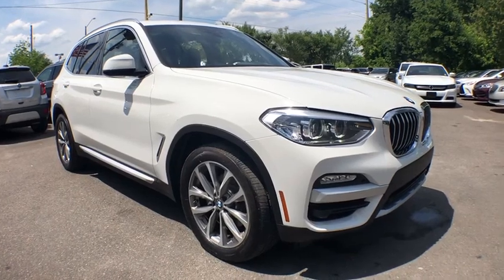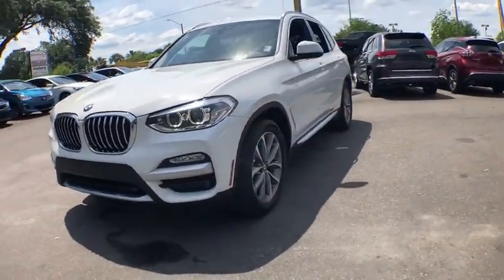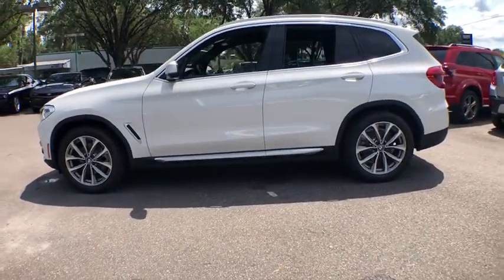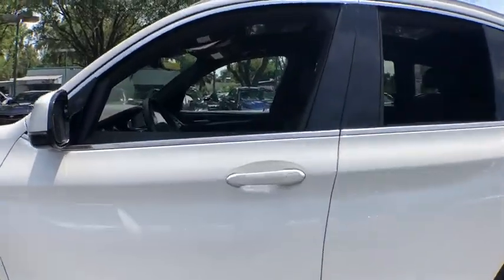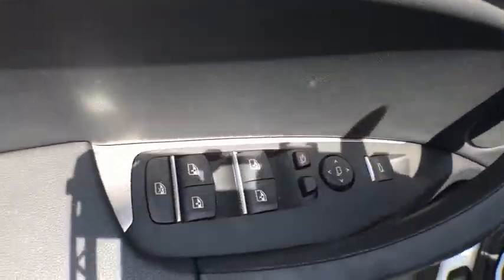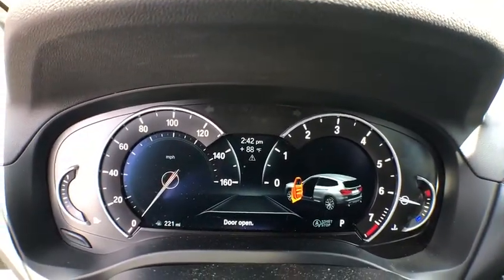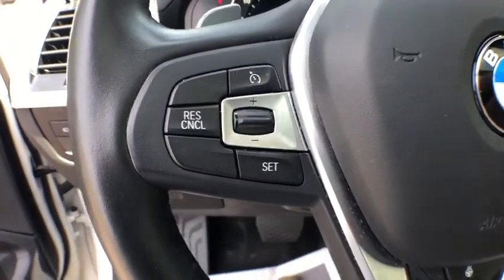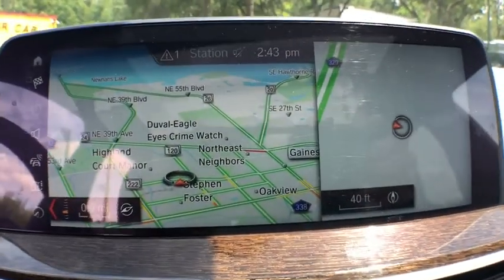2019 BMW X3 Gainesville, Ocala, Jacksonville, Lake City, Valdosta, GA A48433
Used 2019 BMW X3 available in Gainesville, Georgia at Select Motor Cars Gainesville. Servicing the Ocala, Jacksonville, Lake City, Valdosta, GA area.

2019 BMW X3 sDrive30i M Sport Premium Package. CARFAX One-Owner. Clean CARFAX. ***SERVICED*** ***RECENT OIL CHANGE*** ***VEHICLE DETAILED*** **1 OWNER** **CLEAN CARFAX** **BACK-UP CAMERA** **NAVIGATION** **HUD** 4 Door Sports Activity Vehicle 2.0l I-4 DI Dohc T/C 2.0l Rear Wheel Drive Alpine White Black Heated Leather Seats Panoramic sunroof Rearview Camera  Navigation Heads Up Display. Micron Air Filter Air Conditioning Tri-Zone Air Conditioning Auto-Tone Control Audio 205-Watt Audio AM/FM Radio HD Digital Radio 12 Speakers Amplifier Satellite Radio USB Port Reversible Cargo Area Bluetooth LCD Display On-Board Computer Displays Velour Floor Mats Idrive System Instrument Panels Theatre Dimming Lights Power Door Locks Three 12-Volt Power Outlets 10-Way Adjustable Power Seats Tilt/Telescoping Steering Column Steering Wheel Controls Dynamic Cruise Control Leather-Wrapped Steering Wheel Sport Steering Wheel BMW Assist Subscriptions BMW Teleservices Subscriptions Leather & Wood Trim Power Windows Fog Lights Halogen Headlights High-Beam Headlights Power Liftgate Power Mirrors Heated Mirrors Aluminum Roof Rack  Pre-Wiring Towing Rear Washers & Wipers Rain Sensing Wipers Speed-Sensitive Wipers Park Distance Control (PDC) Parking Features Start/Stop Button Ignition 225/60r18 Tires 19 Alloy Wheels 30/23 Highway/City MPG. Proudly serving the Gainesville Area for 30 years! The M Sport adds performance flair. Every BMW shares racing DNA. With larger M Double-spoke wheels precision-engineered aerodynamics high-gloss roof rails and Shadowline exterior trim your X3 will drive - and look - like the high-performance machine it is. The Premium Tier adds full-color Head-up Display which projects vital driving data right in your line of sight while BMW Navigation Professional keeps you on the right route and Advanced Real-Time Traffic Information helps avoid slowdowns. Plus enjoy the added comfort of Heated Front Seats and Steering Wheel and the prestige of 19 wheels.